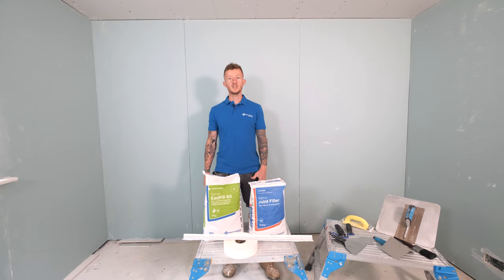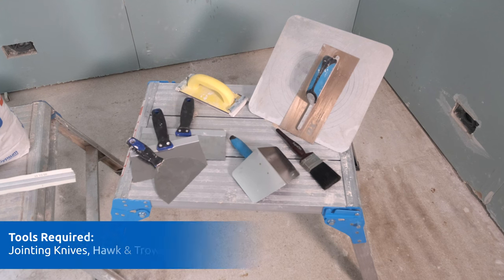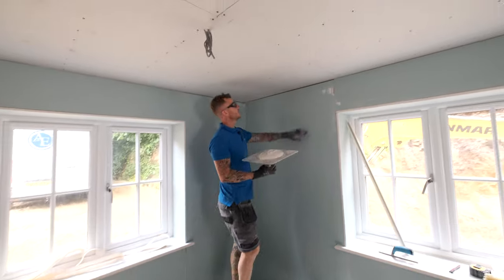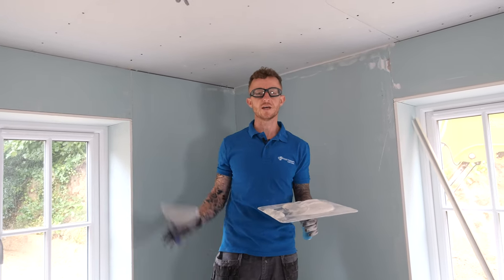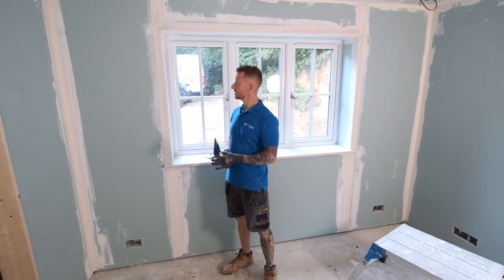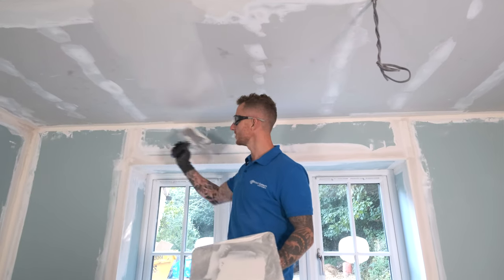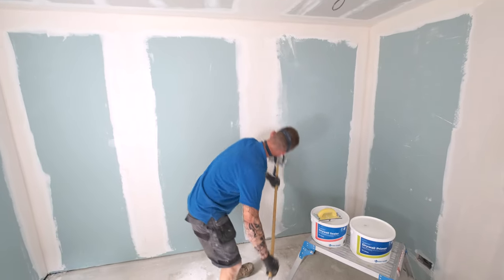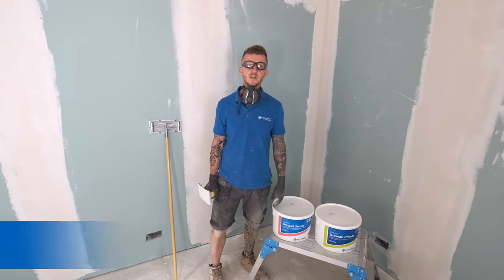A practical guide on how to tape and joint using British Gypsum’s Gyproc Jointing Products.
We care about building better performance, so in this video we demonstrate the process of hand taping jointing using British Gypsum’s Gyproc products.

Gyproc Joint Filler is a gypsum-based setting material used for bulk and secondary filling.

Gyproc EasiFill 60 is a combined setting and air-drying product which can be used for bulk filling and fine finishing.

British Gypsum corner tape includes two pieces of pieces of corrosion resistant metal and is used to form external corners. Our paper tape is used to reinforce the joints in-between plasterboards.

This video shows you how to combine these products to create perfect jointing. For further information about them and their application visit british-gypsum.com

We care about building better to help our partner construction customers with high-performance drylining solutions that deliver sustainability and performance for people and our planet.